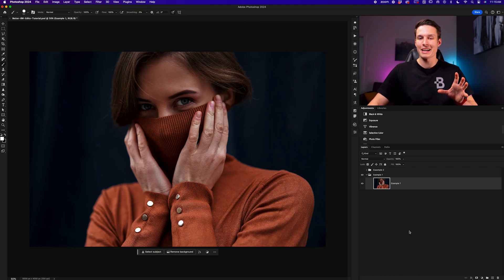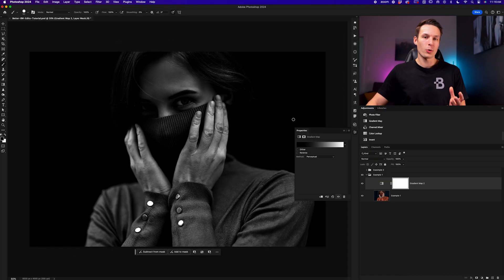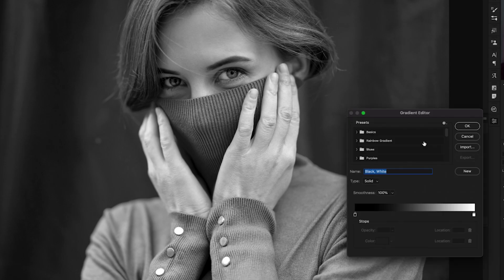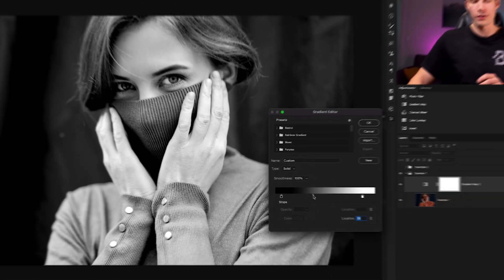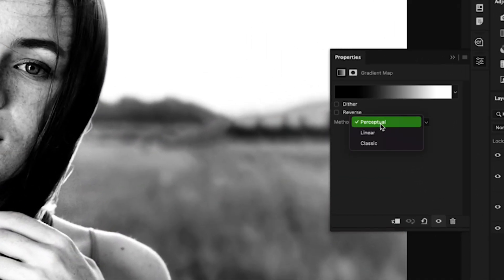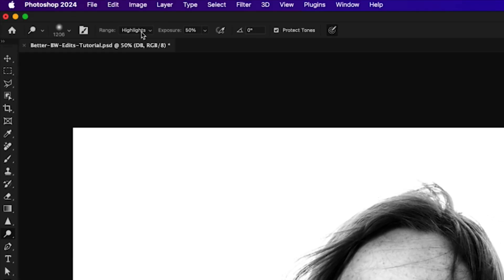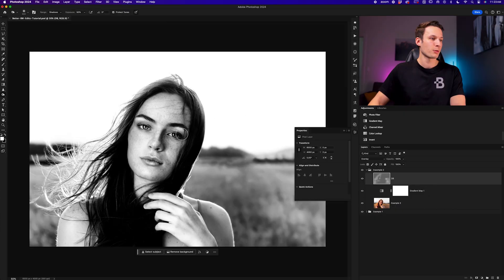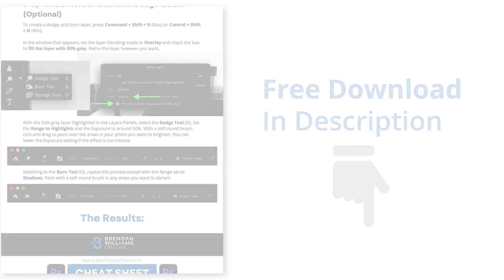The Secret To DRAMATIC Black & White Images In Photoshop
Tired of flat black and white images? Try this technique in Photoshop!

Timestamps:
0:00 The Problem With Regular BW Edits
0:36 Using Gradient Maps For Better Black & White Edits
1:38 Adding Contrast With Gradient Maps
3:14 Adding Extra Drama To Black And White Edits
Learn how to edit black and white photos in Photoshop using a slightly different method than you might expect. Rather than using the Black and White adjustment layer, this lesson shows you the advantage of using Gradient Maps instead to create dramatic black and white images that are more captivating and eye-catching. With the addition of dodging and burning, these techniques are the ultimate way to make stand-out black and white effects in any image! Enjoy :)